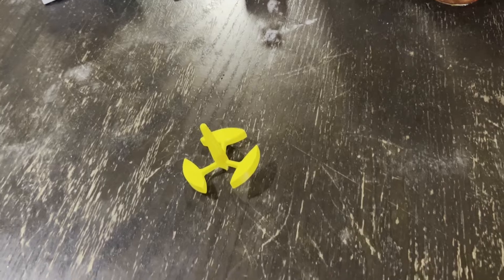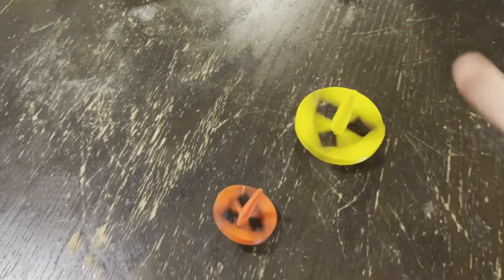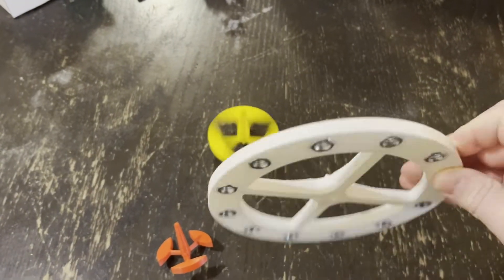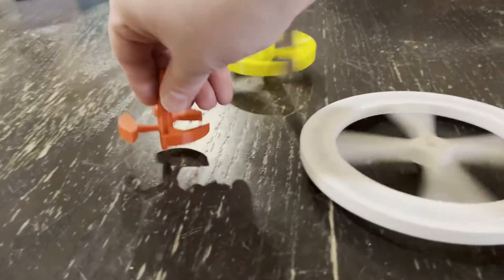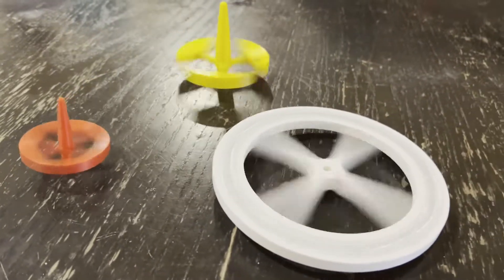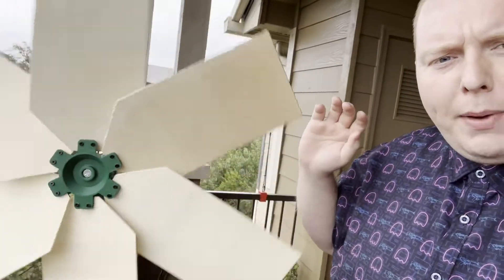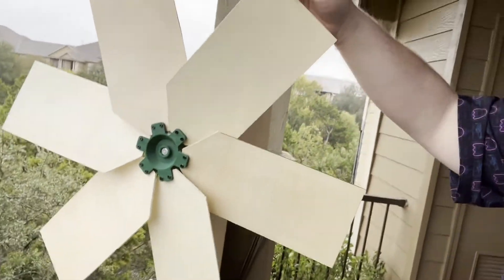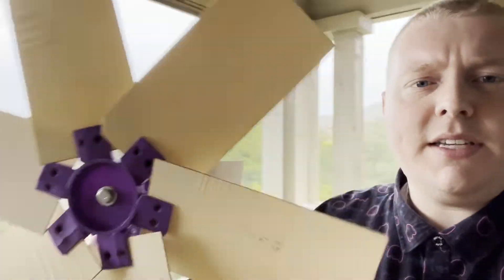Optimizing Spinning Tops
Spinning tops are a common child's toy, but much more principles of physics are at play than meets the eye. Moment of inertia, stem circumference, weight, friction, and acceleration all play their part.

Does weight affect the speed of a top? Do wider tops spin longer? Do heavier tops spin longer? Find out!

Useful links:
Giant Weighted Spinner (my design):